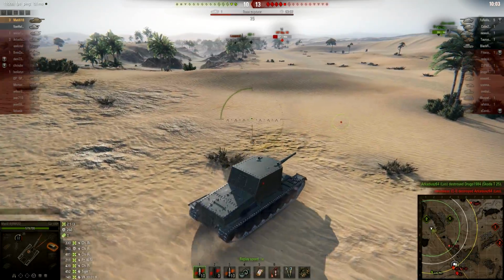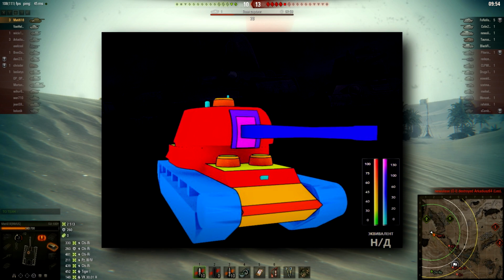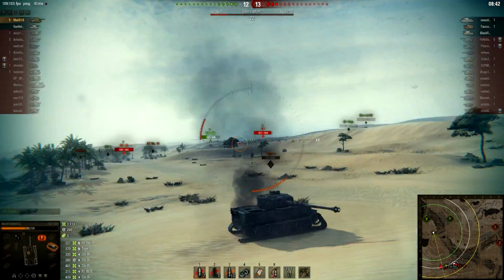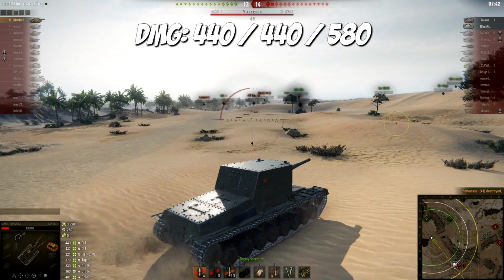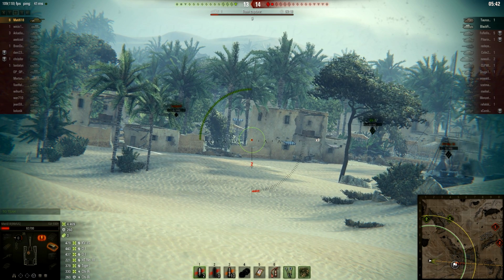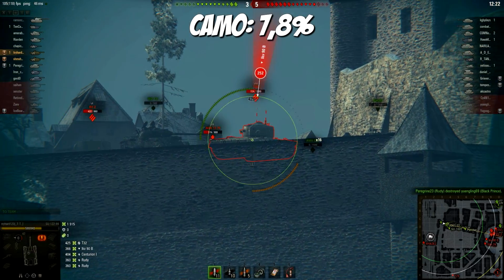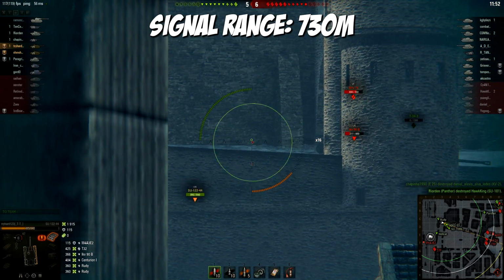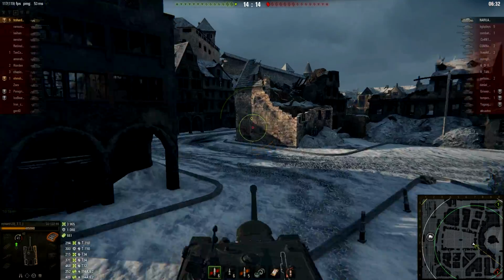► T-103 - Upcoming Tier 8 Premium Destroyer - First Look & Specs - World of Tanks T-103 Preview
World of Tanks T-103 Preview - Stats and Pictures. World of Tanks T-103 - Tier 8 Soviet Russa (USSR) Premium Tank Destroyer. World of Tanks New Premium Tanks.

Hello everyone!

Yes, yet another tier 8 premium tank destroyer is on the horizon, so better be ready. This time we are going to be blessed by tier 8 Soviet Russia tank destroyer "T-103", with amazing 130mm B-13 gun... In this episodes, let's take our first look at some pictures, armor model and specs.

Let me know what you think about that!

►Tanks in action:
- USSR/Soviet Russia T-103, Tier 8 Premium Tank Destroyer
- USSR/Soviet Russia SU-100Y, Tier 6 Premium Tank Destroyer
- USSR/Soviet Russia SU-122-44, Tier 7 Premium Tank Destroyer